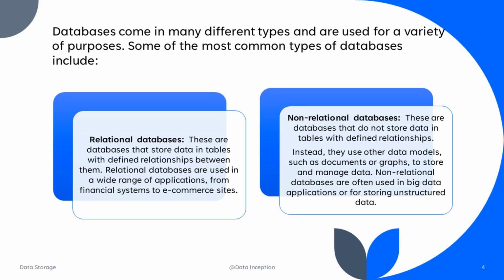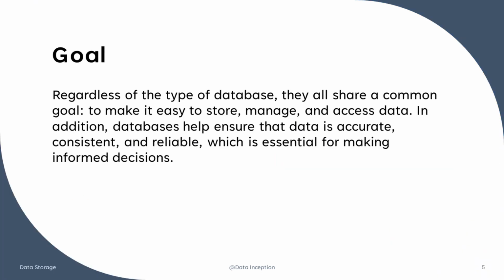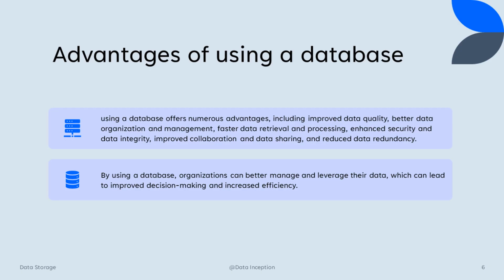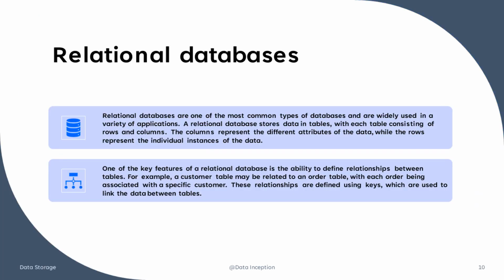Data Base intro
Welcome to the world of databases! In this introductory video, we dive into the fundamentals of databases and their importance in managing and organizing vast amounts of information. Join us as we explore the core concepts, such as data models, tables, queries, and relationships. Discover how databases enable efficient storage, retrieval, and manipulation of data, providing a solid foundation for applications and systems. Whether you're a beginner or looking to expand your knowledge, this video is the perfect starting point to understand the power and versatility of databases. Get ready to embark on a journey into the realm of data management.